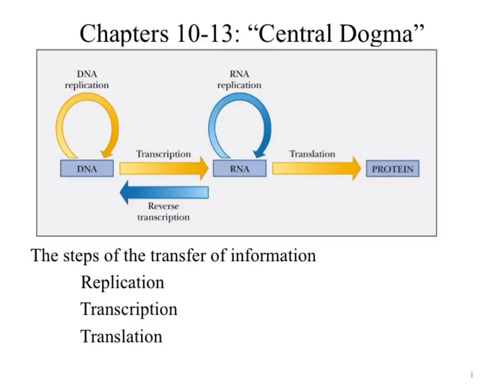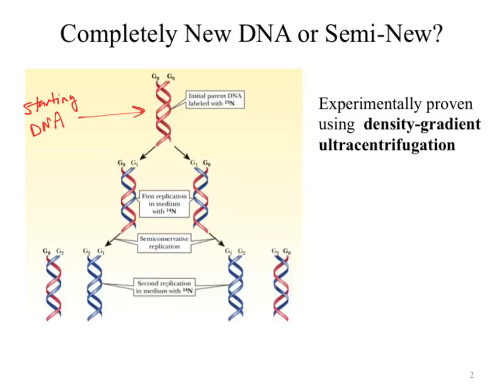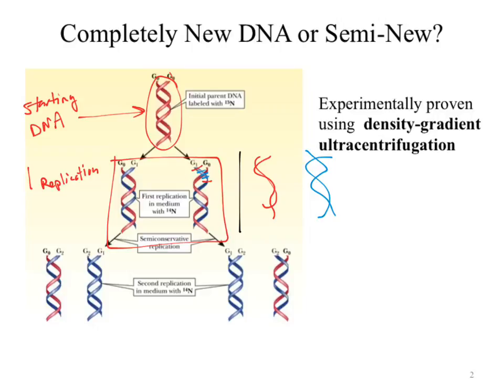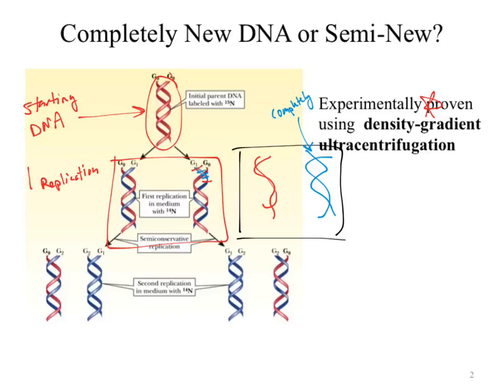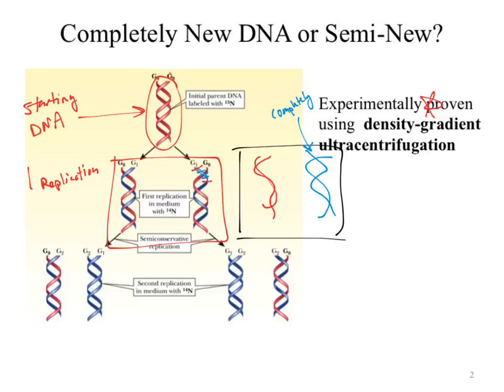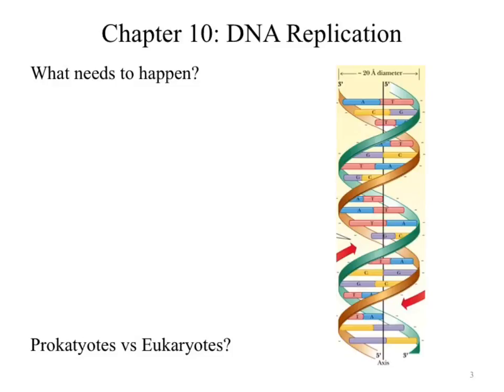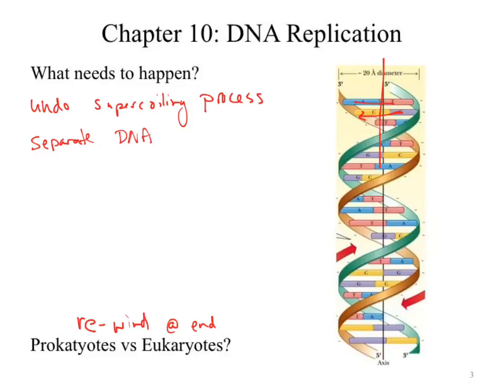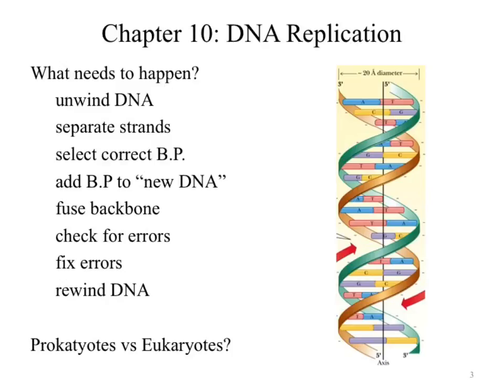cHm260 sp15 wk15a replication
Due to technical difficulties, this lecture was split into two parts, this one being first.